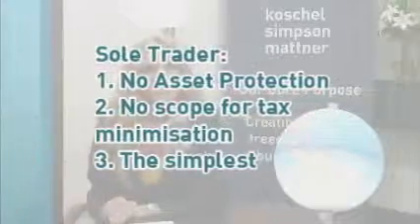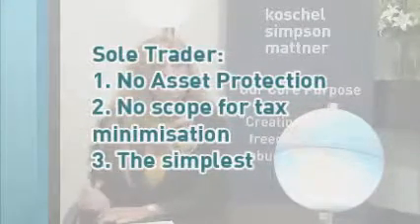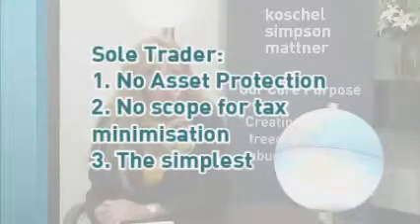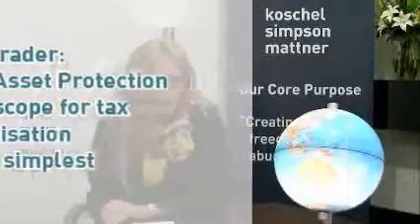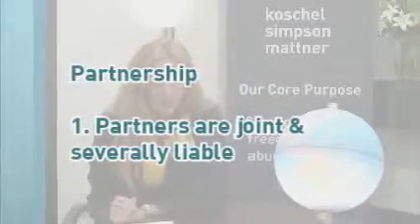Sandra Koschel Business Tour Get The Right Vehicle Part II - Sole Trader and Partnership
In the third episode of my Video Blogging Series - Sandra Koschel's Tour of Business, we will continue our exploration of 'Getting the right vehicle' for your new business structure.  This is a must watch before you purchase or start up a business.  I will discuss in detail both the negative and positive points for Sole Trader or Partnerships.